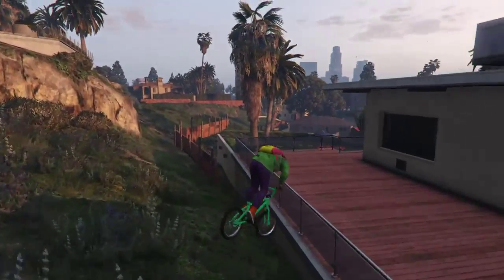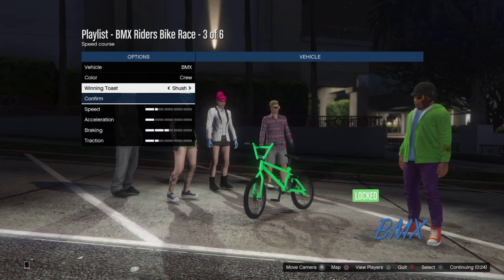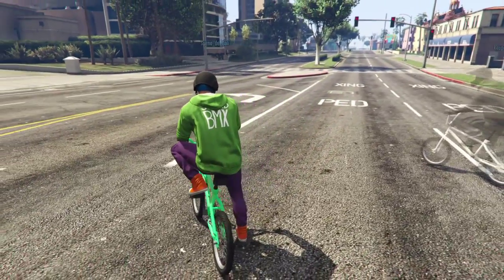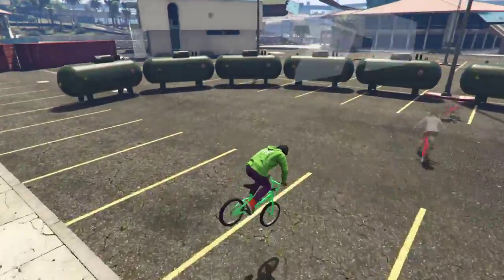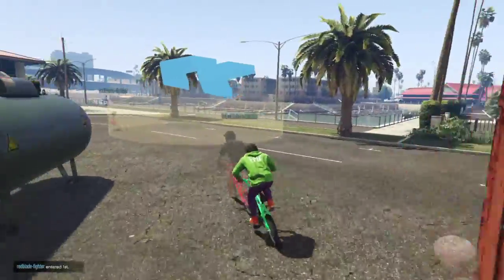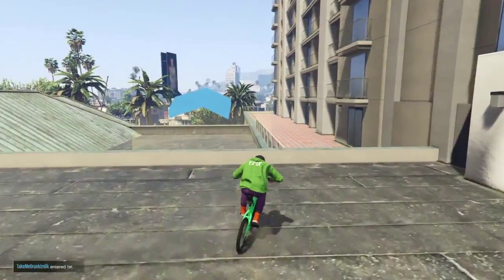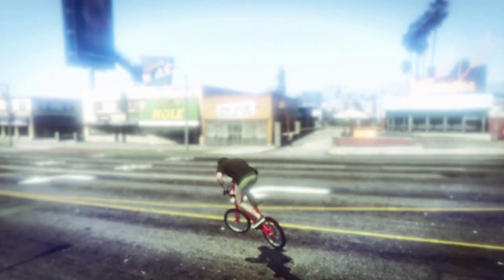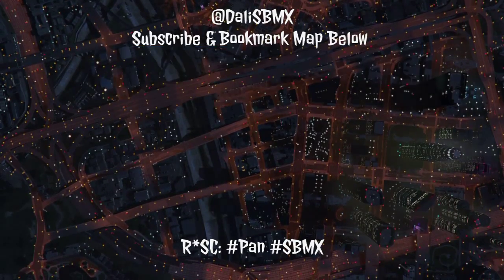GTA V Race Review ep 64: BMX Marina Riders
Thanks for watching the latest episode of Dali's GTA V Race Review where we bring you a first hand look at some creative creator content and offer tips with commentary as we play through the map. Enjoy the show and check back later for more content.